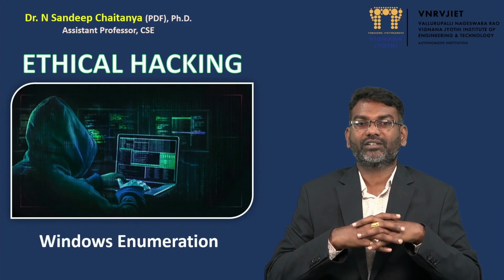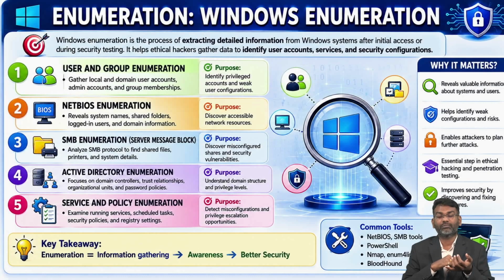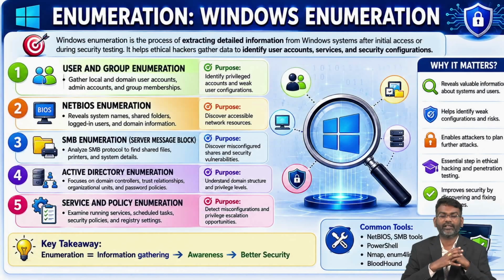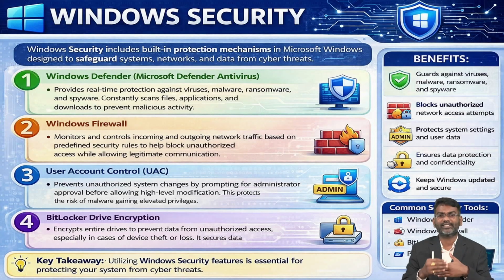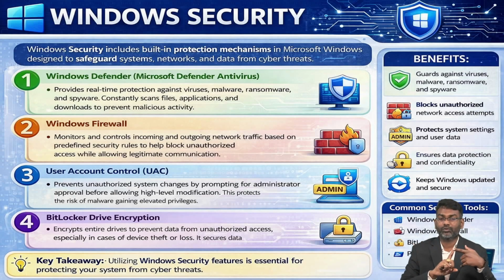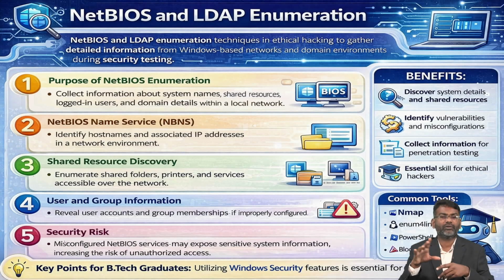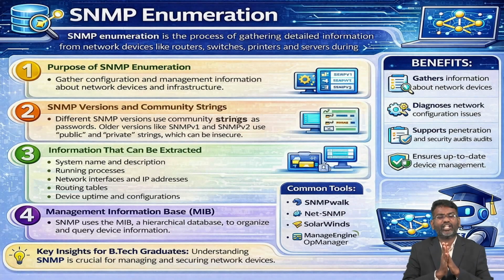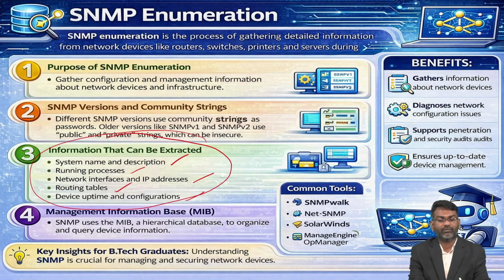Windows Enumeration by Dr. N Sandeep Chaitanya